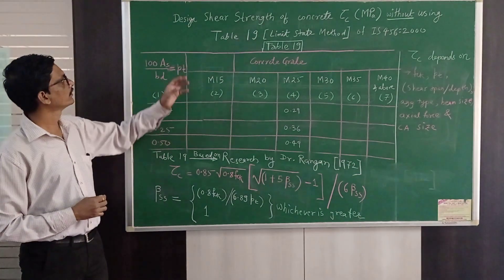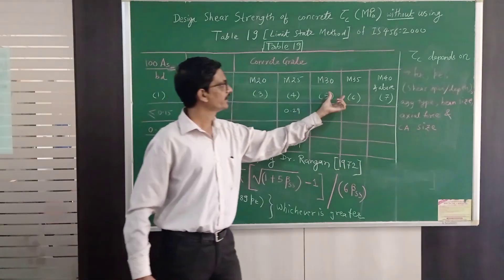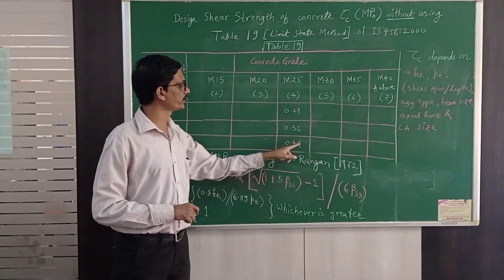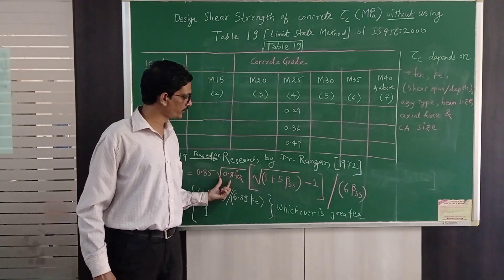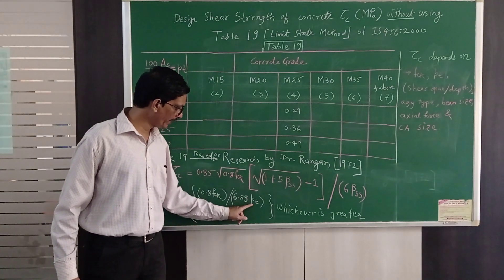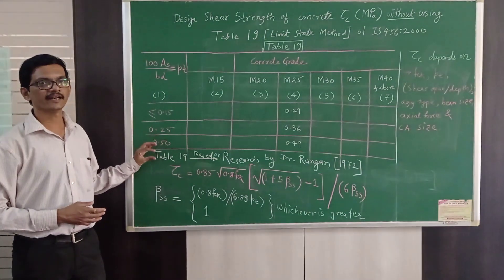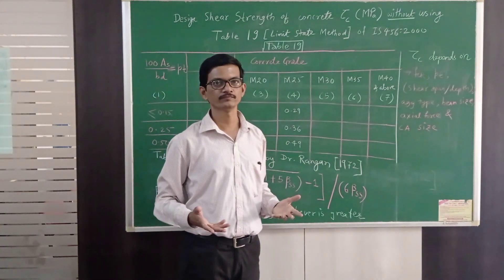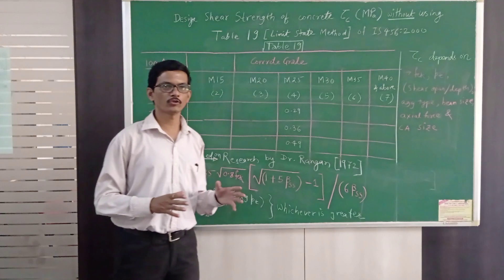Obtaining design shear strength of concrete without using table 19 of IS 456:2000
This short video describes about obtaining design shear strength of concrete (MPa) for limit state method of RCC design, without using table 19 of Indian Standard code, IS 456:2000. For any random value of tension steel percentage, design shear strength can be directly arrived at for the given concrete grade, without the need of table 19 & interpolation.